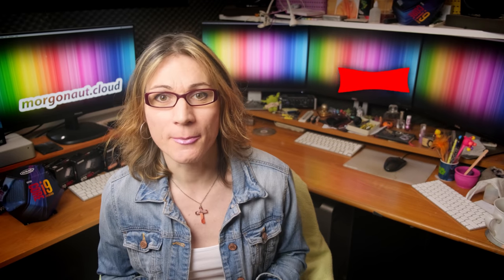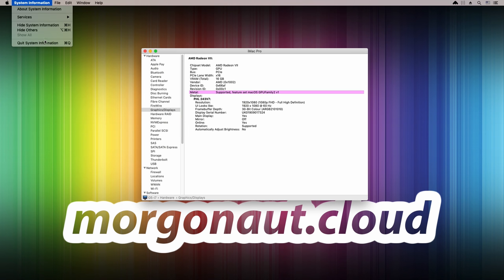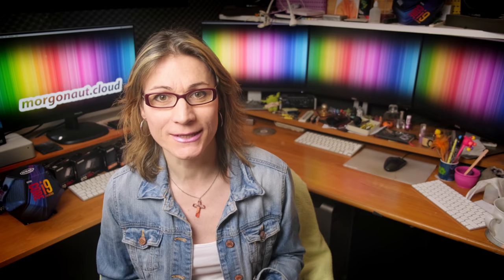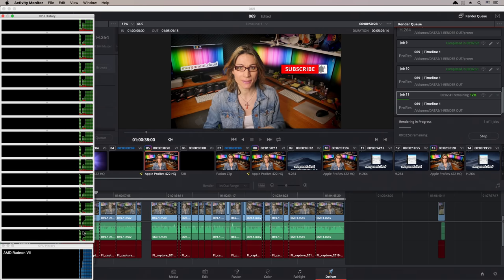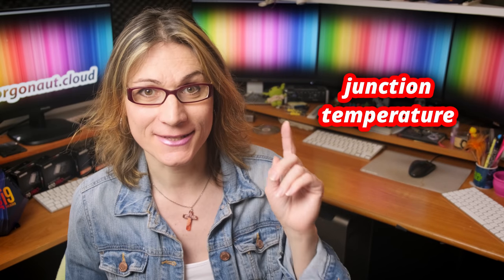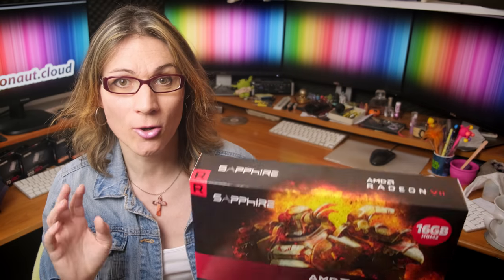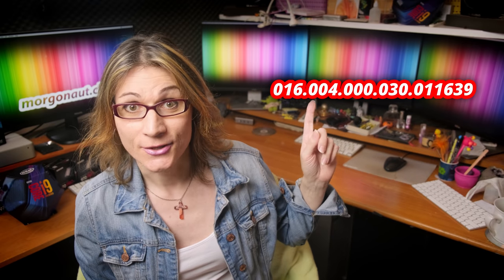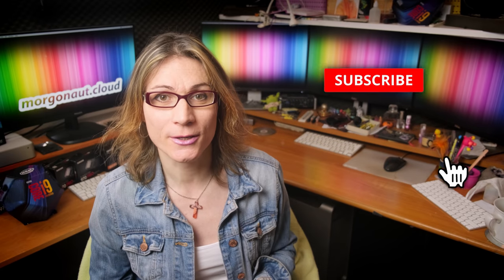AMD Radeon VII - Best GPU for Hackintosh and macOS Mojave!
Is AMD Radeon VII the best GPU for Hackintosh running macOS Mojave? Are there still problems running it in Hackintosh, or is everything already fixed? And how does it perform? So let’s find out…